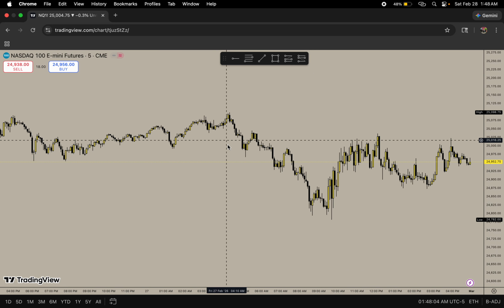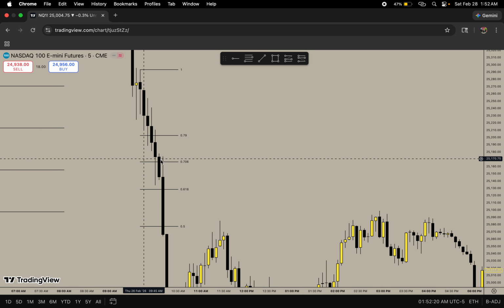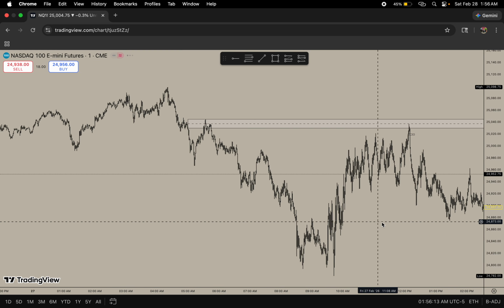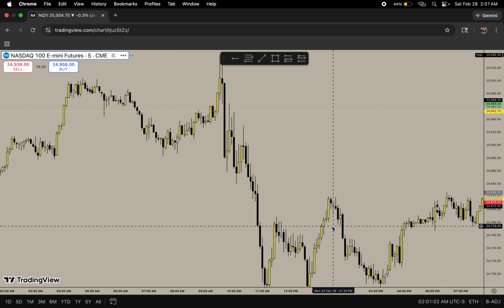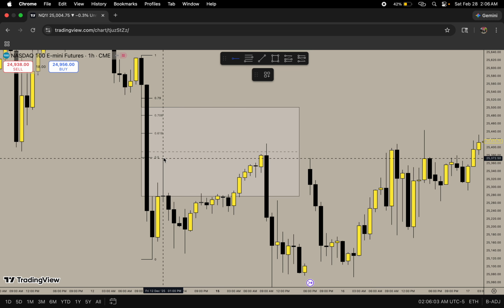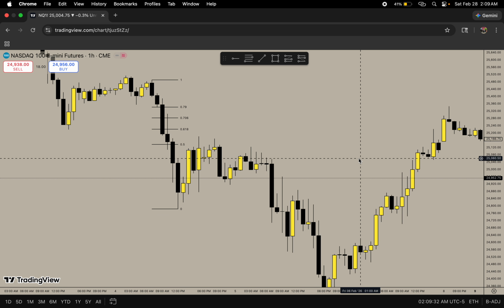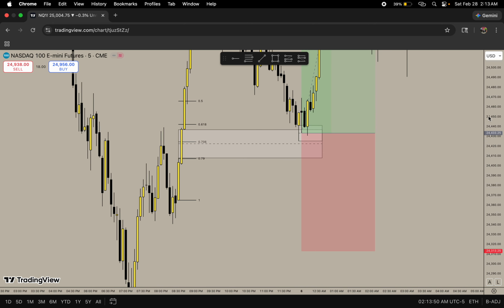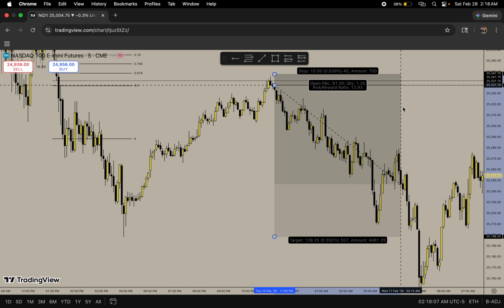Secondary Approach Thats Made Me Bank...!!!!!!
The Best Approach In Trading Right Now